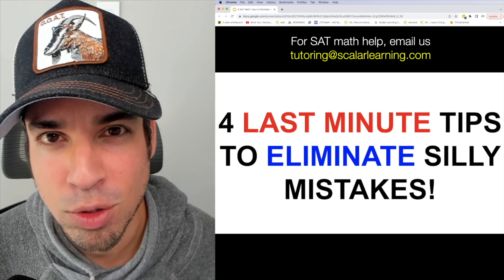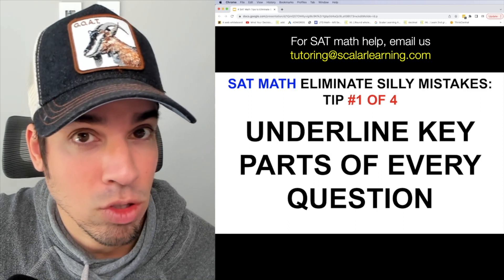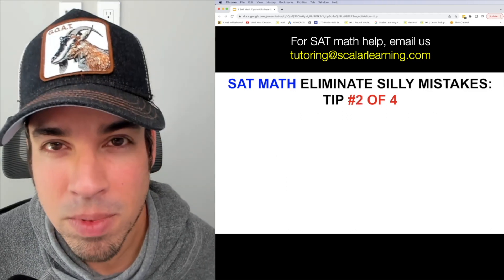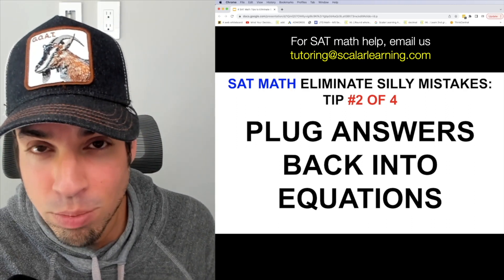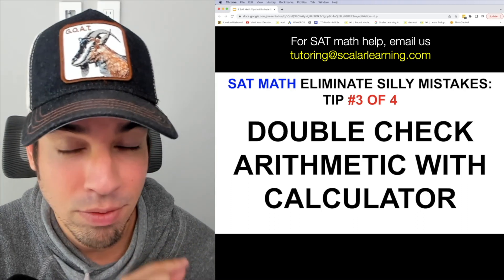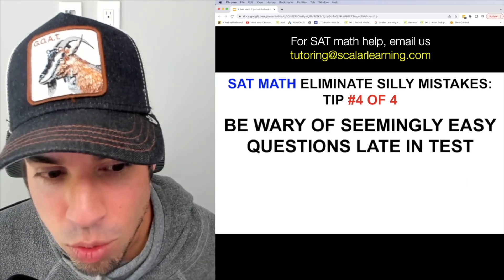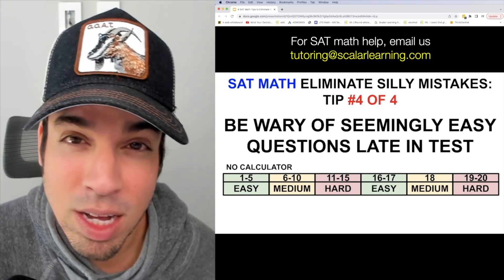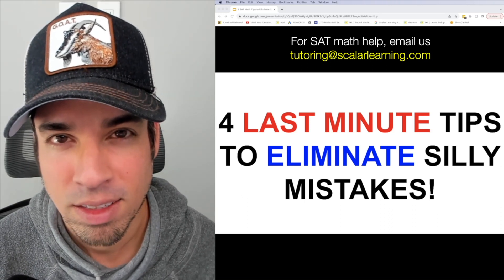Eliminate Silly Math Mistakes on the SAT INSTANTLY!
If you are preparing for the SAT, you've certainly wondered how to ELIMINATE silly mistakes on the math section once and for all. After studying the SAT for the last 6 years with great devotion and dedication, earning 5 perfect SAT math scores on REAL TESTS, Huzefa is ready to share his trade secrets on how to INSTANTLY eliminate silly mistakes. Check this out if you want to learn these amazing 4 tips.

Learn more about the Scalar Learning team of all star tutors